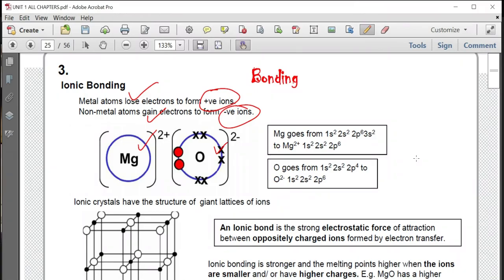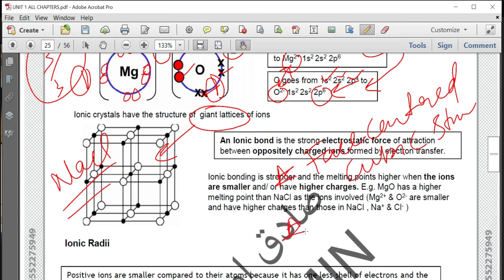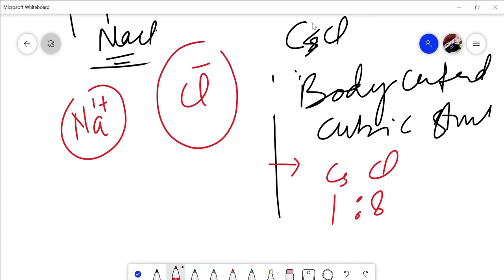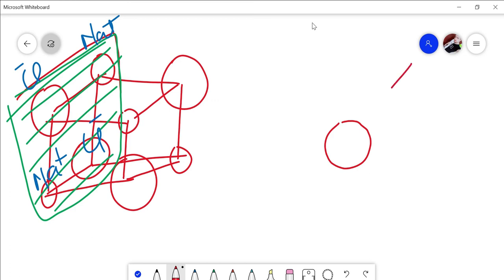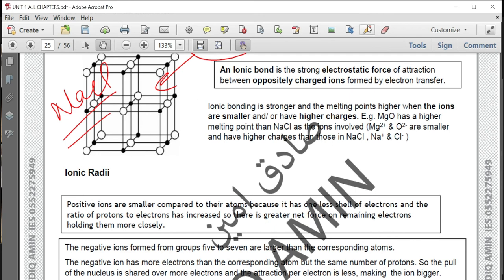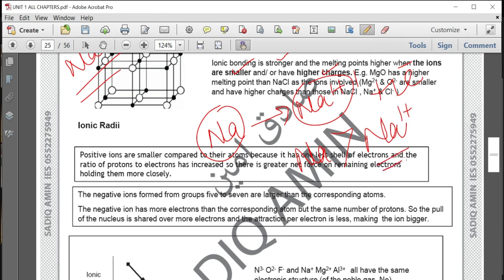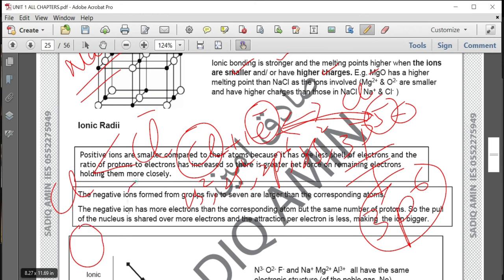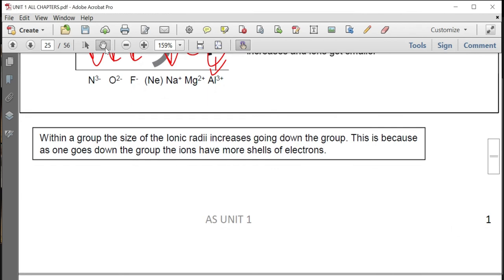IONIC BOND STRUCTURS NaCl &CsCl G11